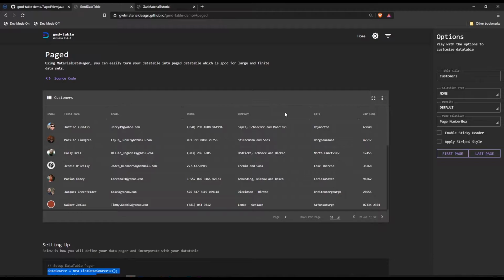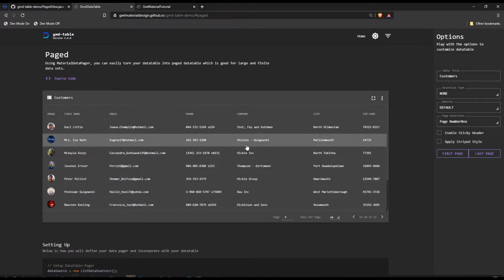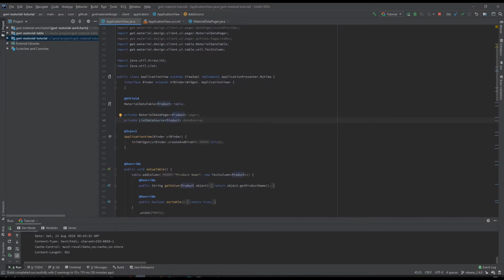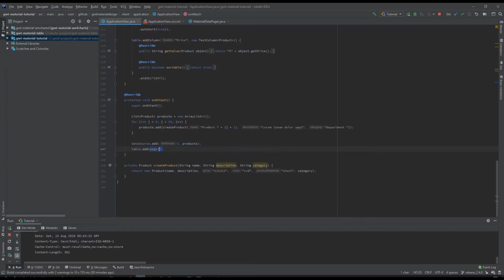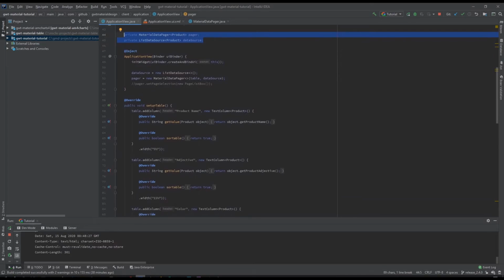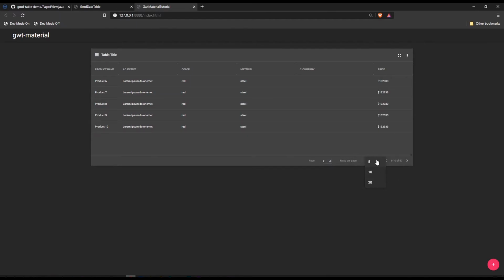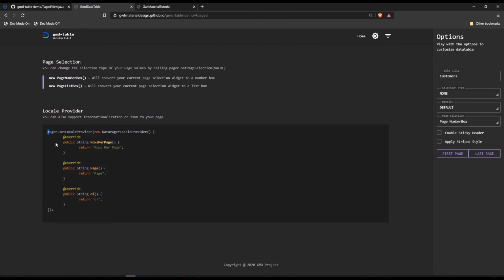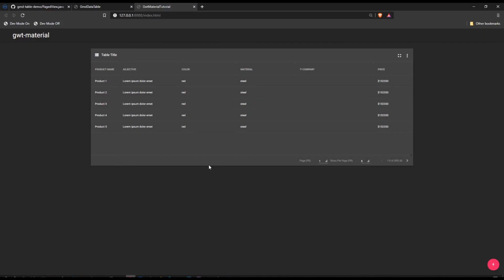GMD Datatable #3 - Paged Table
Using MaterialDataPager, you can easily turn your datatable into paged datatable which is good for large and finite data sets.